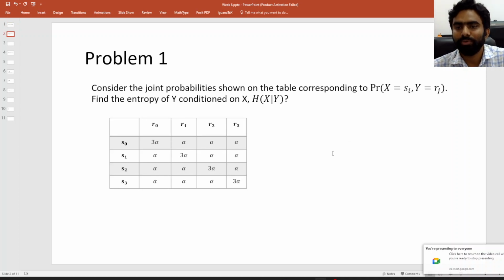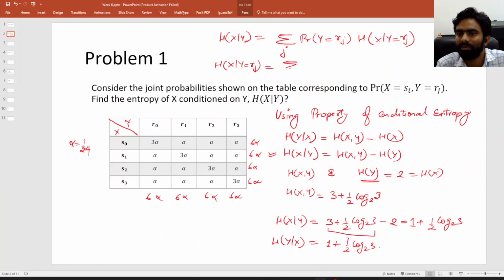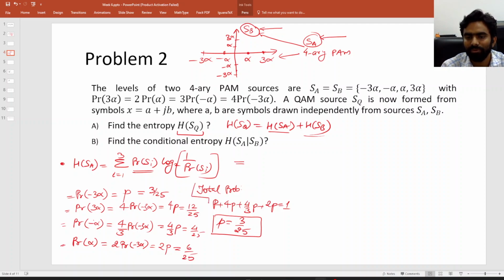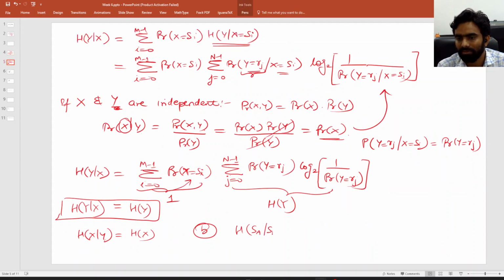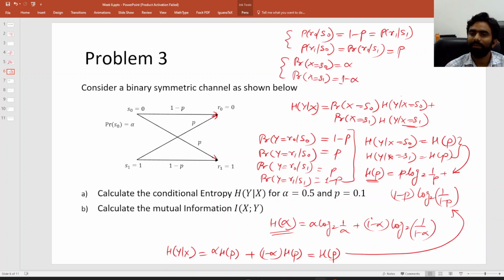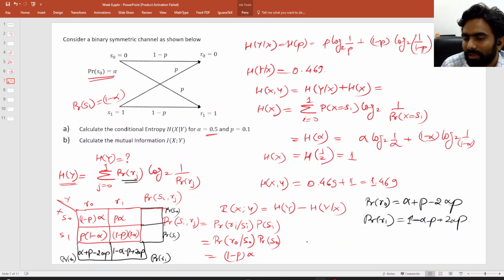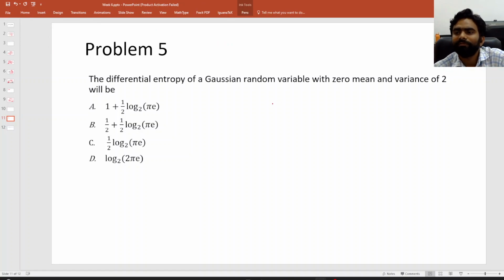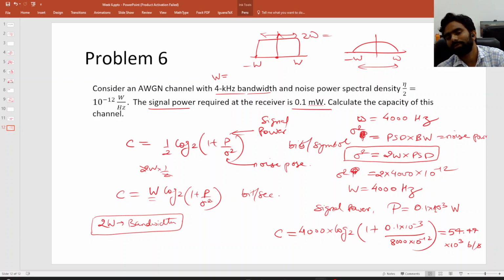PMRF TA Principles of Communication Systems Part II week 6